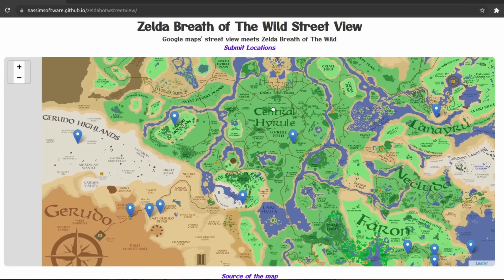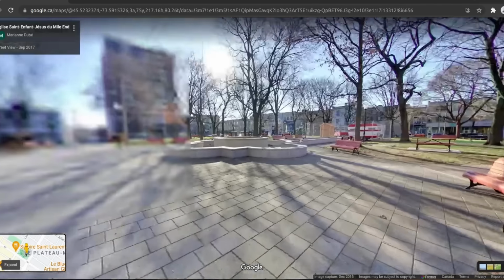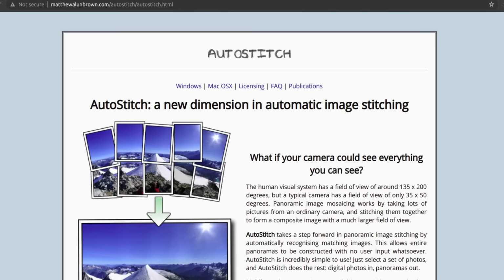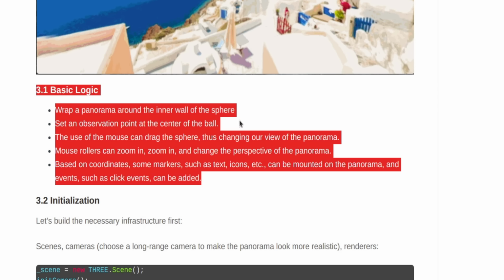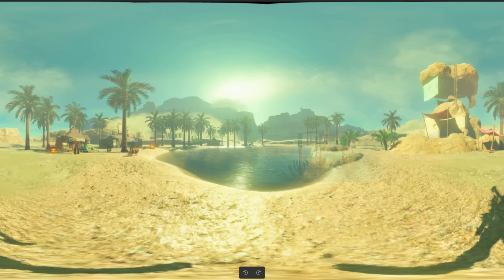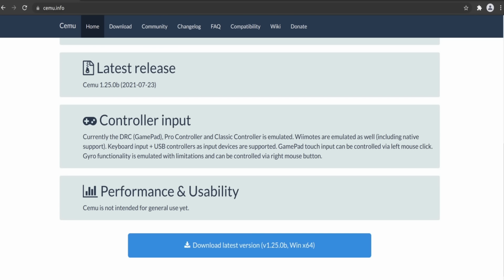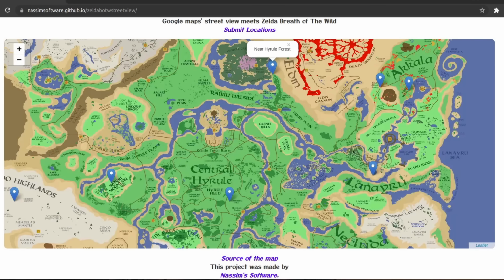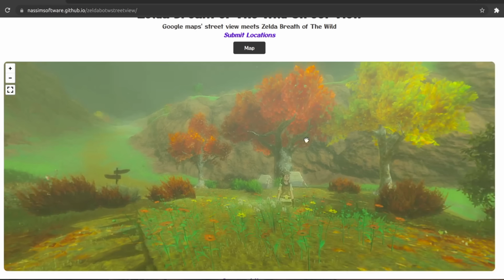How I Made Street View for Zelda Breath of The Wild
In this video I showcase my latest software project where I built a website where you can visit Zelda Breath of The Wild locations as if it's Google maps' street view.